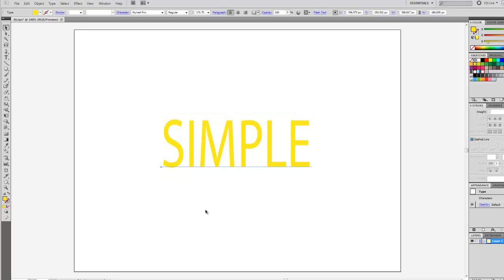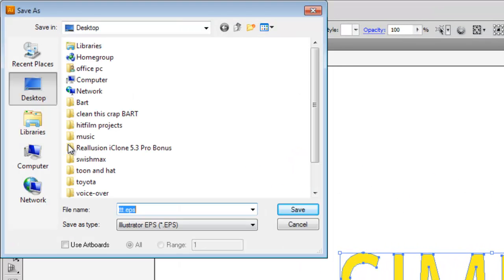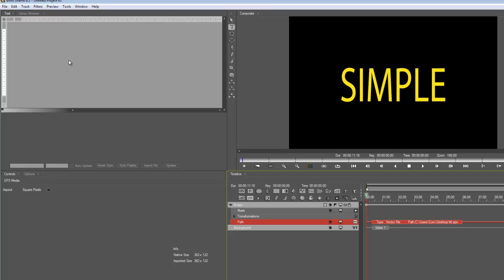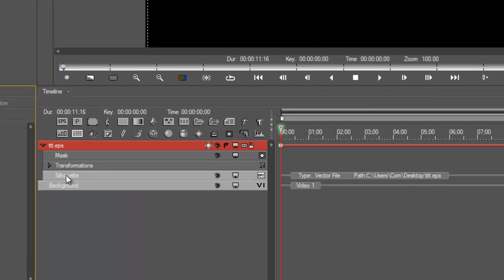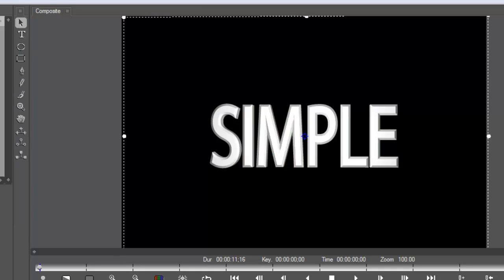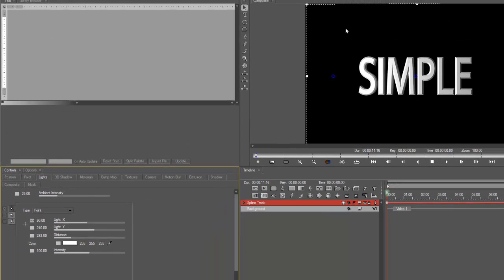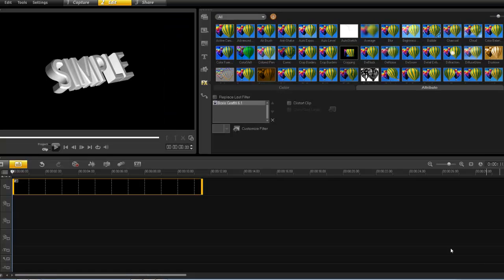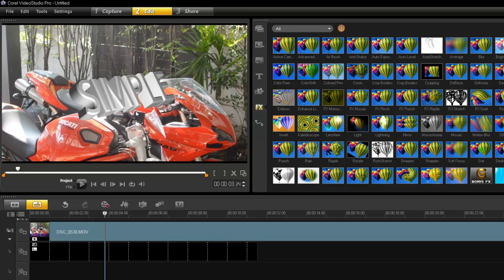Boris Graffiti 6.1, working with EPS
Create EPS files and import them into Boris Graffiti. EPS files are easy for Boris Graffiti to work with. Also, I show you the light tab, how to use.